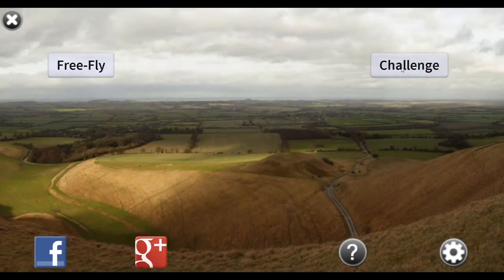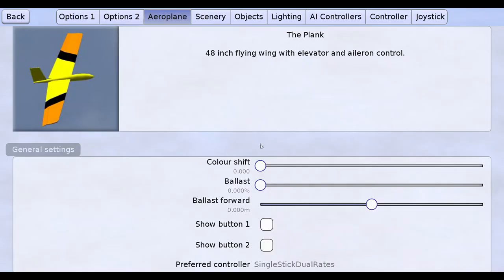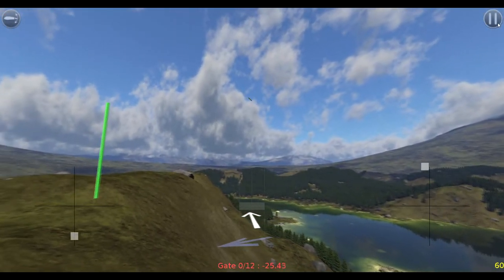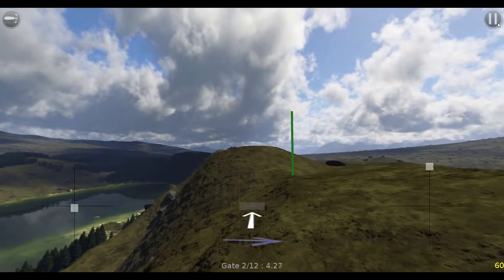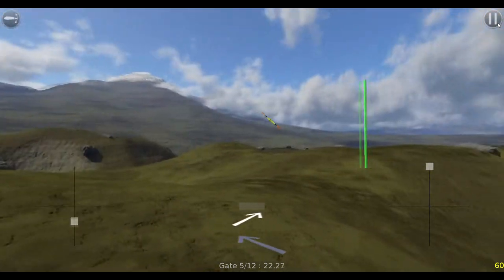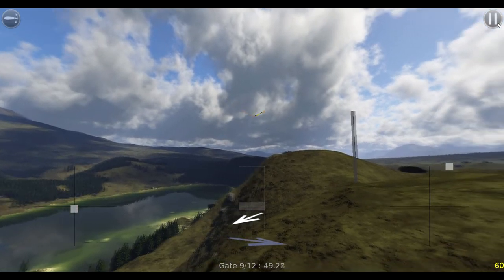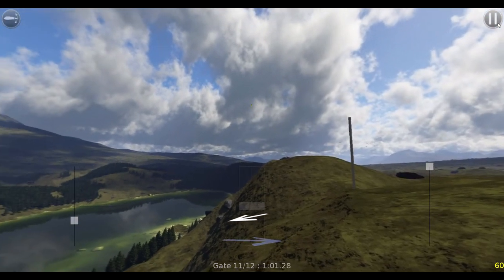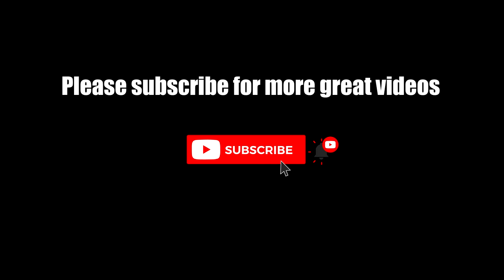PicaSim Challenge 4 Plank F3F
Real flying is now allowed!!! wooohooo.    Not a great deal of time spent on this challenge.     PicaSim challenge 4 - flying the plank F3F model.    Same rules as the Banana challenge.     My best time 1:06:45   - certainly room for improvement I think.
Next weeks challenge is the Cross Country challenge - which having played it some more,  is actually pretty good.